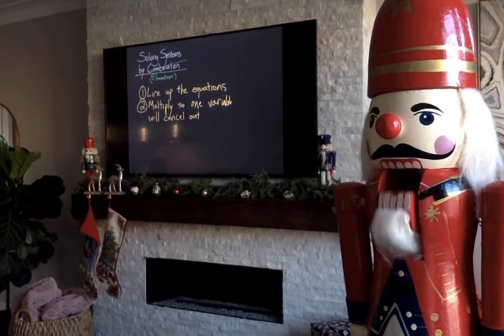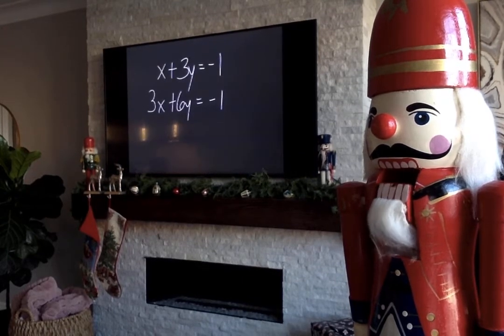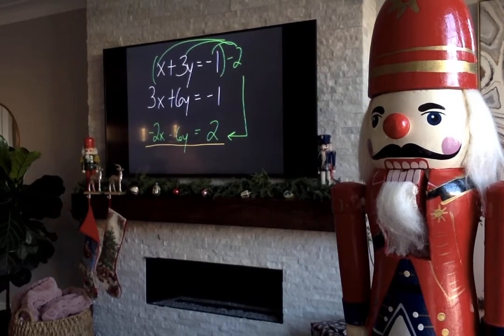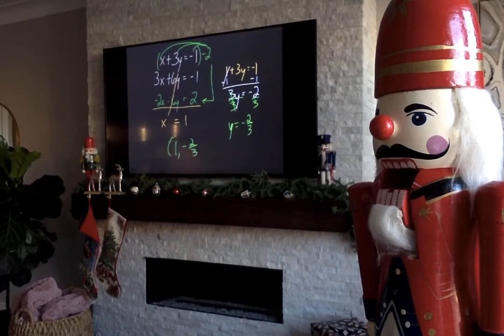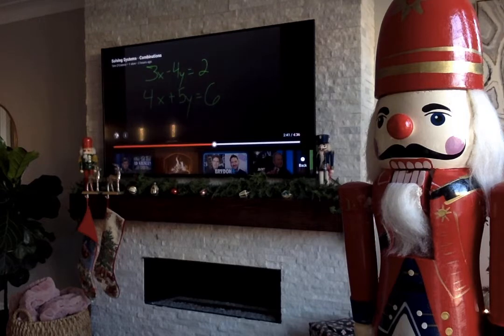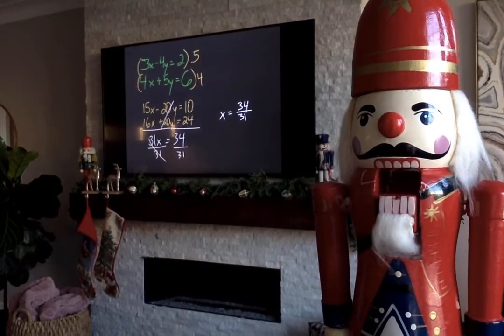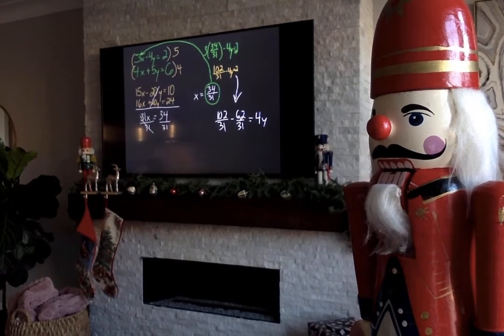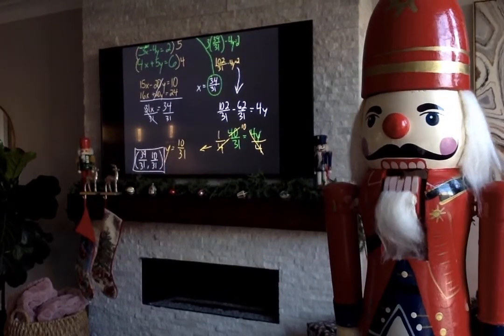Solving Systems by Combination